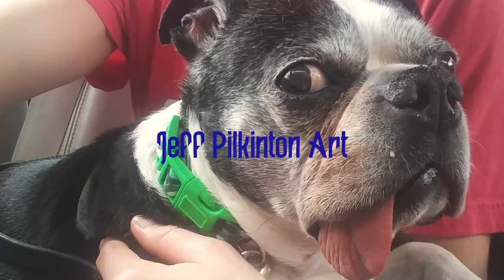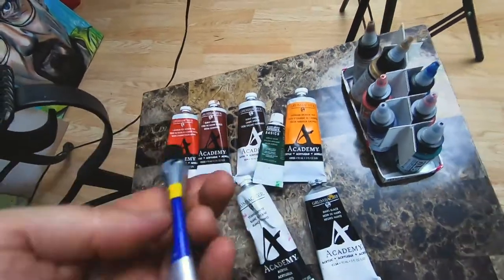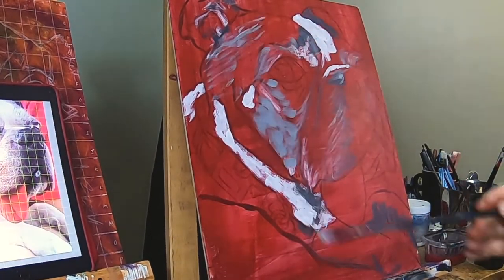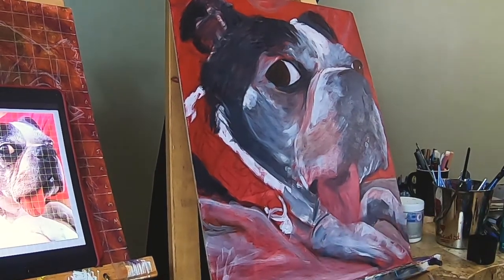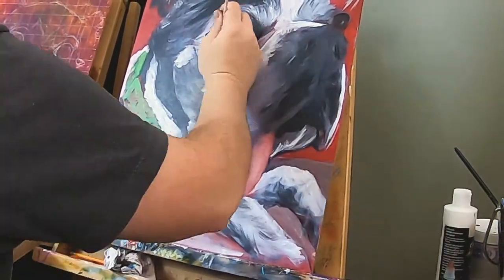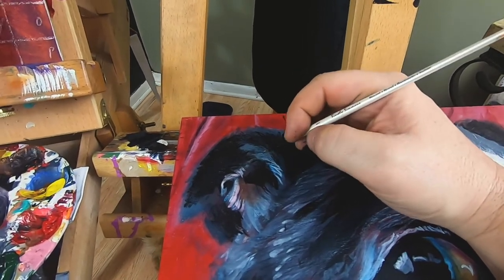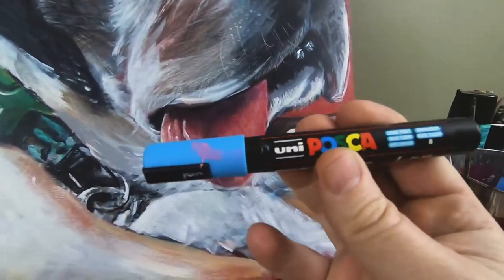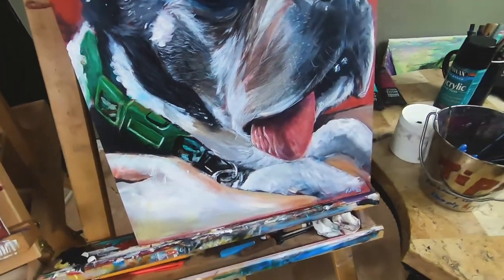animal painting tutorial easy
A animal painting tutorial easy breezy. It dont have to be great. Just do it. Animal painting is so relaxing and easy. Its easy because art is only hard if your want it to be. This isnt so much a tutorial but kind of just the way I kind of do things. When you paint animal it can be fun and easy.

Some amazon links of the supplies I use.

Grumbacher Academy Acrylic Paint

Liquitex BASICS 48 Tube Acrylic Paint Set, 22ml

Winsor & Newton Galeria Acrylic Paint, 10x60ml Tubes, Set of 10

Golden Fluid Acrylic, 1 Ounce Set Of 10, Assorted Colors

uni-posca Paint Marker Pen - Fine Point - Set of 8 (PC-3M8C), Multicolor

Inexpensive Art Brushes

I edit with Adobe Creative Cloud Products Adobe Premiere Pro, Photoshop etc.

I also use TUBE BUDDY. A great browser extension for SEO, Keywords, and analytics.